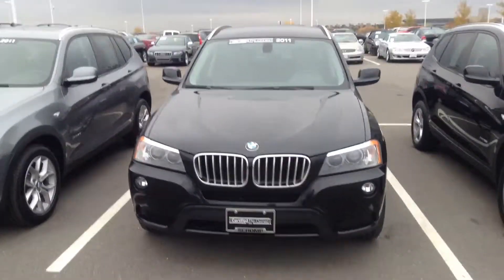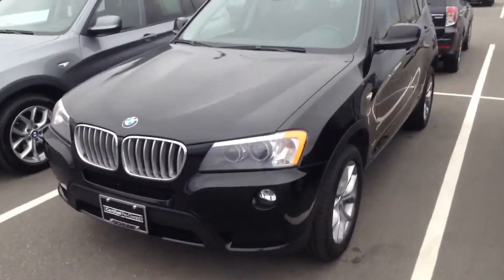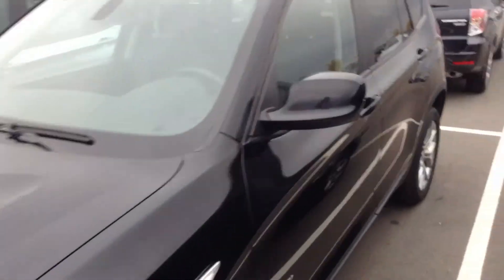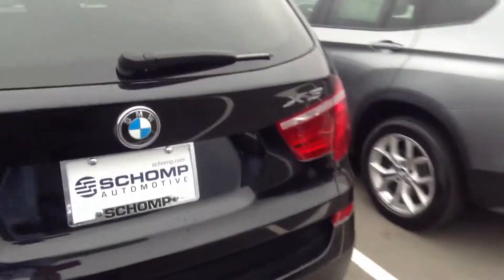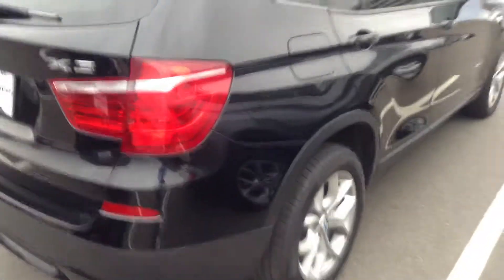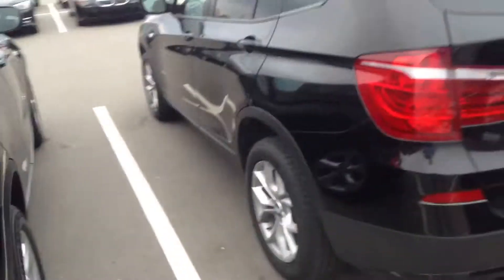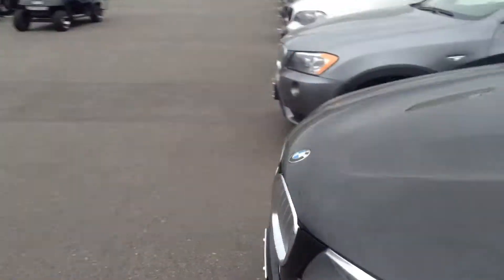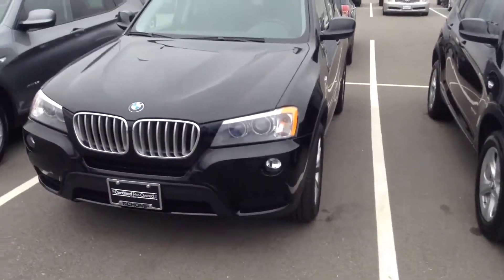Ann x3 35